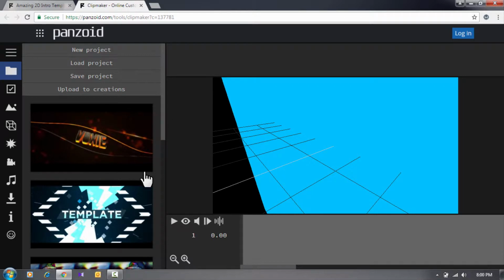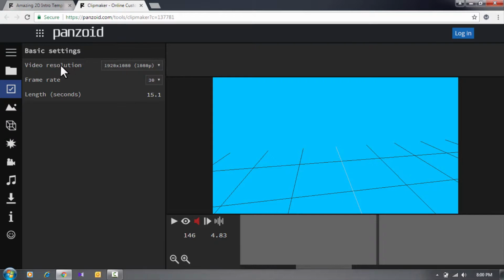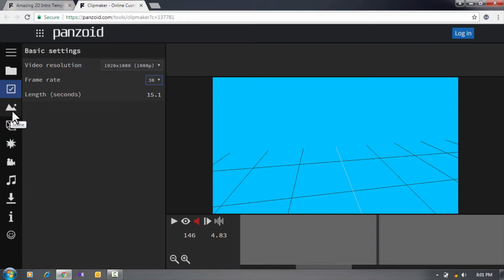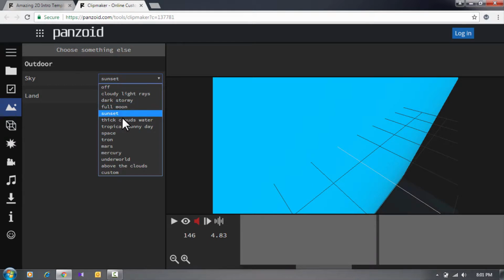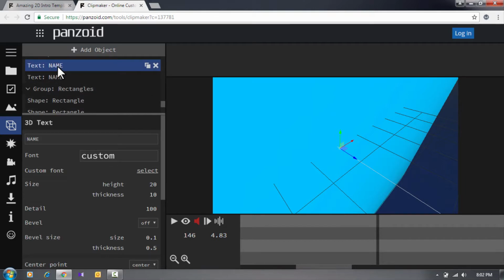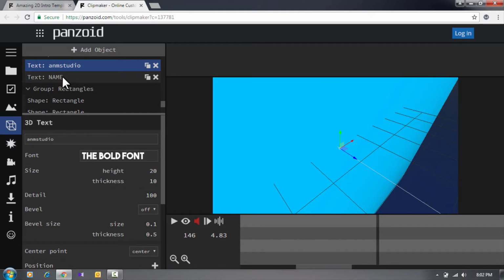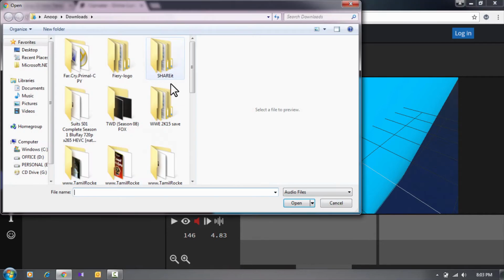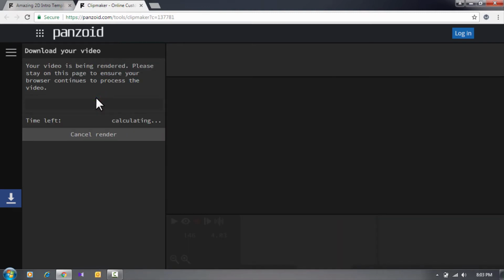How to Create Awesome YouTube Intro 2D/3D Without Using any Software 2018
Hi..Its me anoop for anmStudio.
In this video we discuss about how to create INTRO/OUTRO for your YouTube videos. This method not required any software support hence its very easy to create also.

For that You need to go through a website called panzoid

And please follow the instructions as explained in the video.
So I wish each and everyone of you can make super intro video for your channel

If this video gets useful please thumbs it Up

Background Music from Non copyright music and there is no copyright content on it.